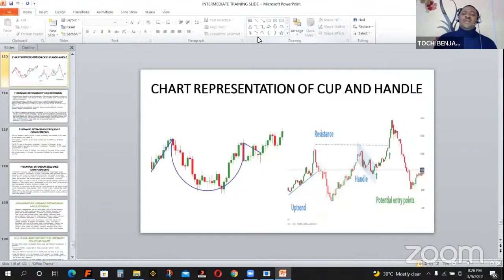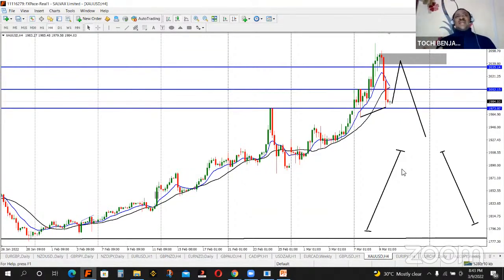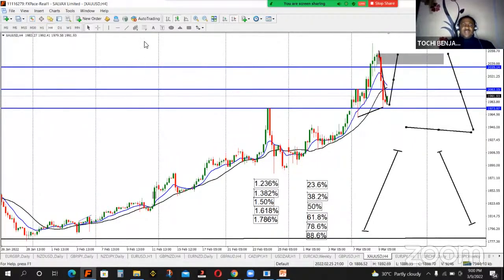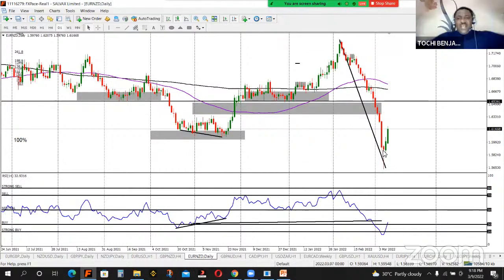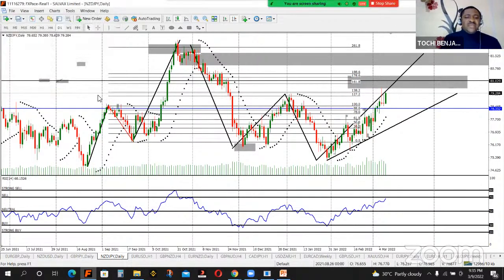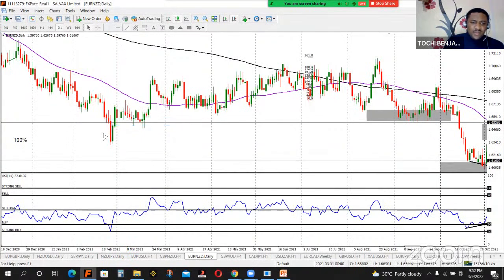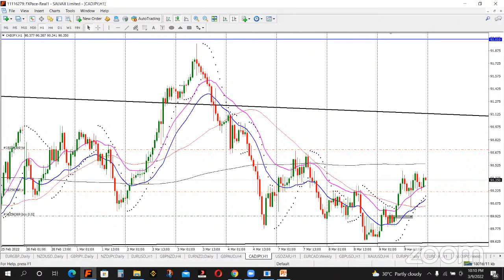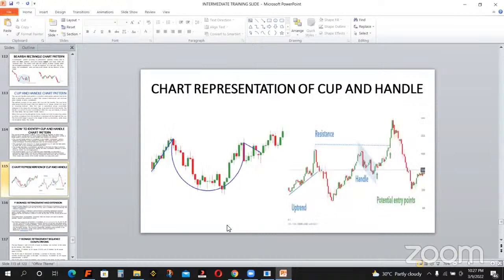LEARN TO TRADE PROFITABLY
LEARN THE SECRETS OF SUCCESSFUL TRADING FROM SKILLED PROFESSIONALS